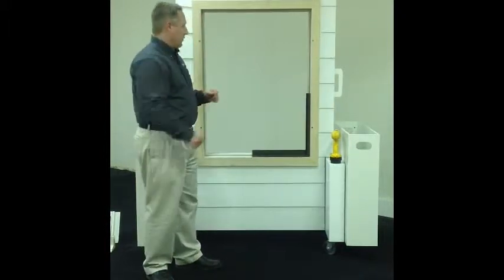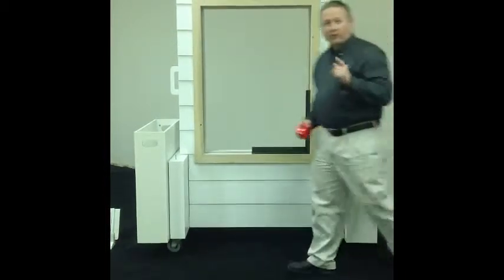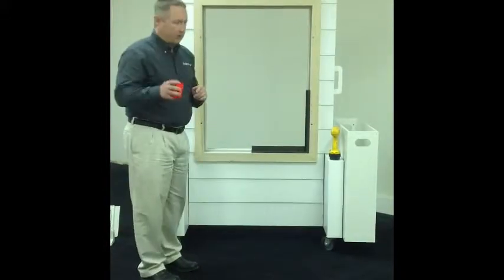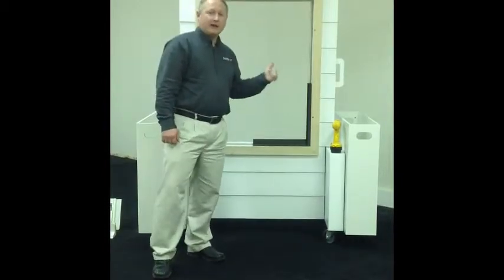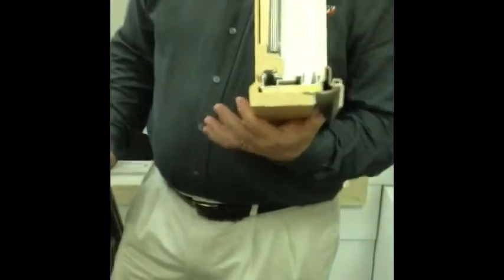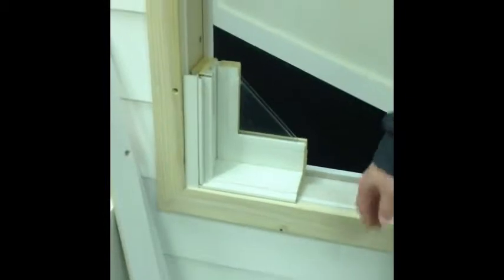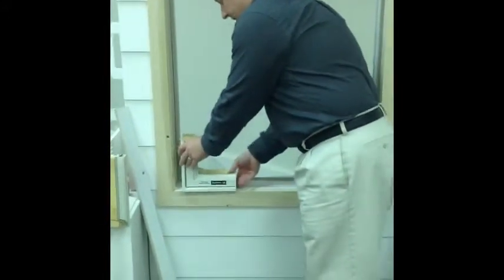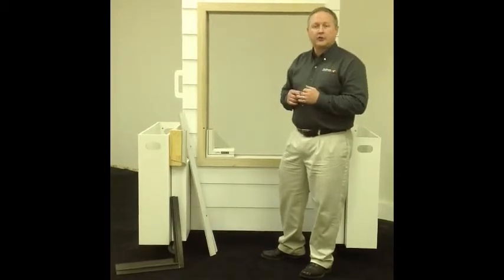Alum in LapSiding Measure